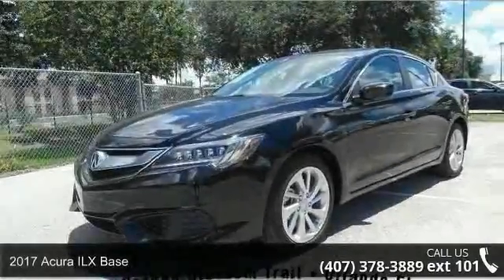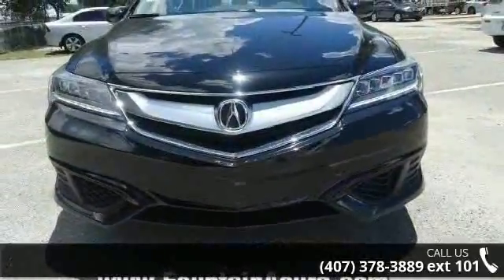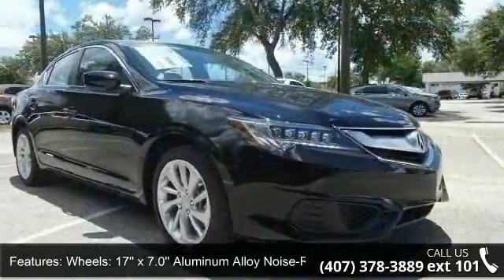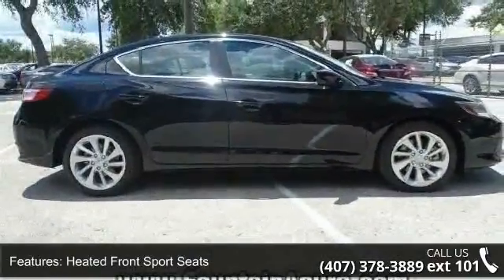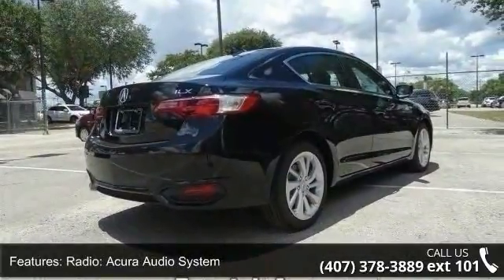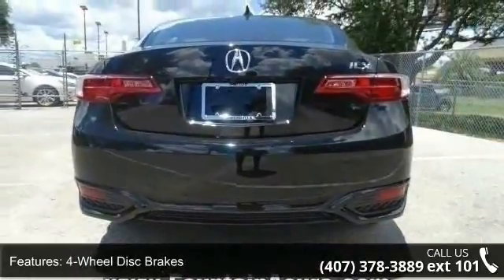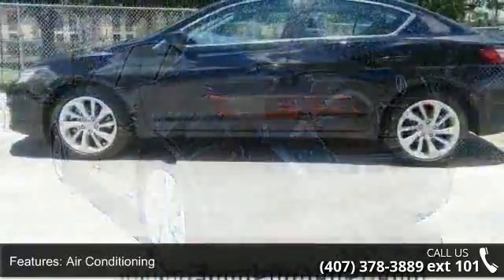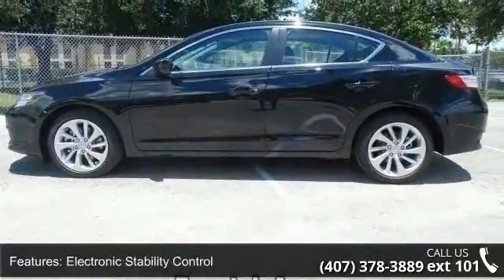2017 Acura ILX Base - Fountain Auto Mall - Orlando, FL 32809